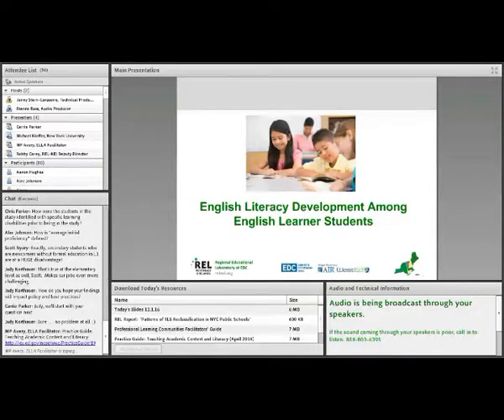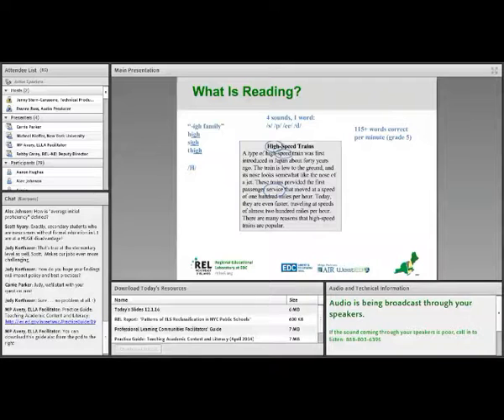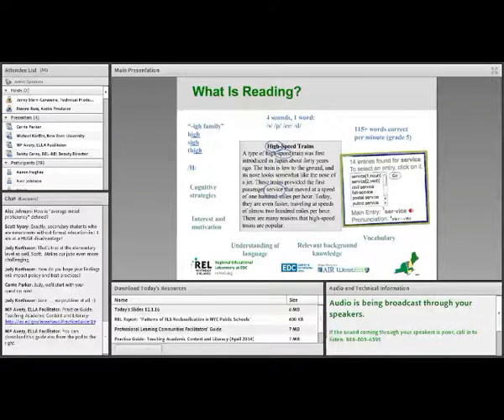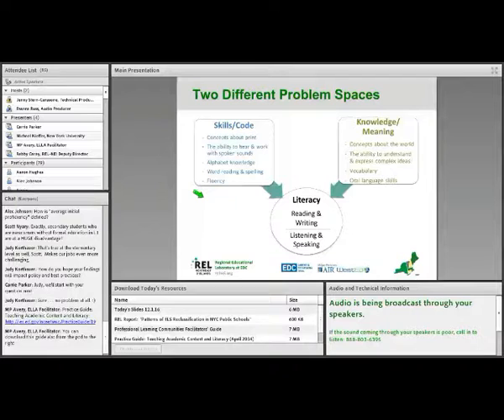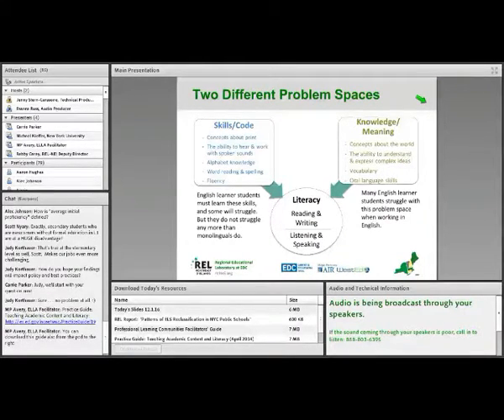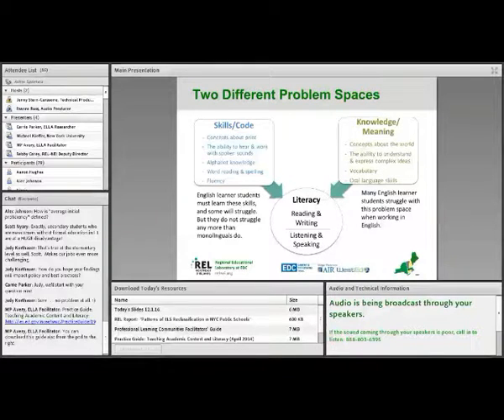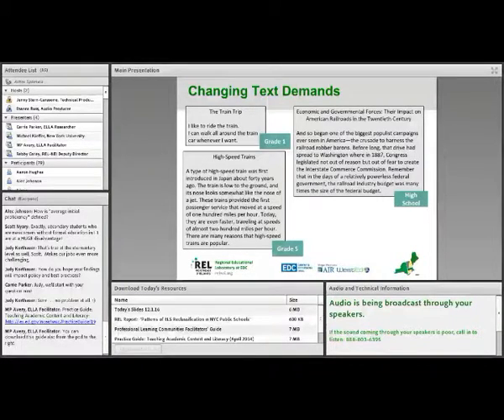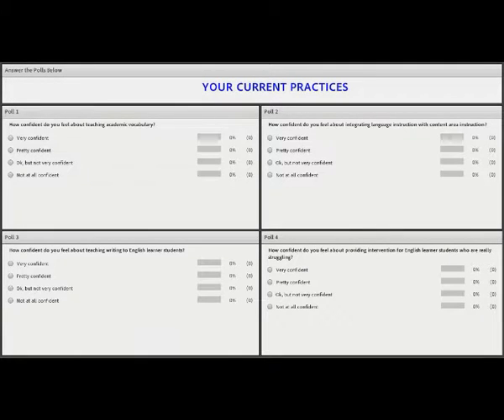Excerpt 3: Teaching Academic Content and Literacy to English Learner Students (REL Northeast)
As US schools become more linguistically diverse, schools and districts face the challenge of ensuring the timely progress of English learner students in acquiring English proficiency. In this webinar, Dr. Michael Kieffer, associate professor of literacy education at New York University, presented findings from the recently published REL Northeast & Islands study, “Patterns of English Learner Student Reclassification in New York City Public Schools.” Dr. Kieffer also discussed the types of instructional supports different English Learner students may need at different times, and connected his study’s findings to instructional recommendations presented in the IES Practice Guide, “Teaching Academic Content and Literacy to English Learners in Elementary and Middle School.”

Excerpt 3: Dr. Kieffer presents the IES Practice Guide “Teaching Academic Content and Literacy to English Learner Students” and makes connections to the study results. He then presents a context for understanding reading instruction for English learners across grade levels.